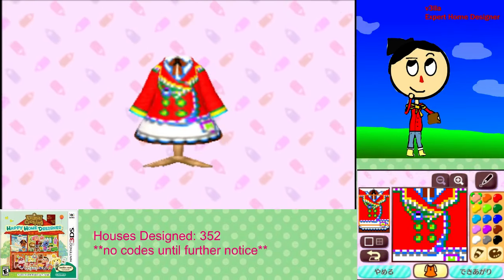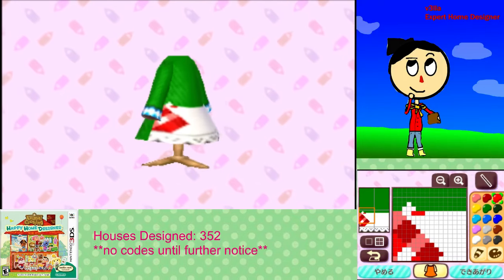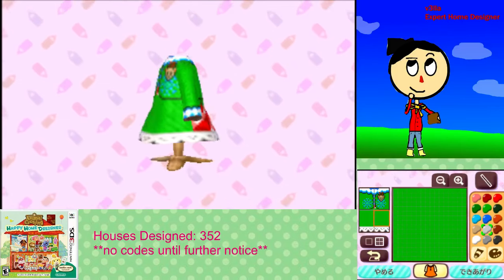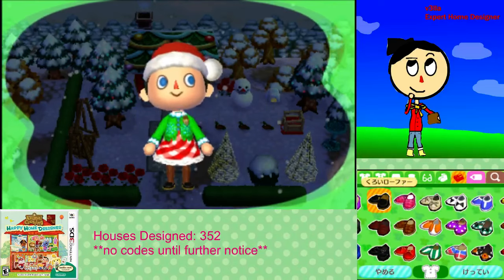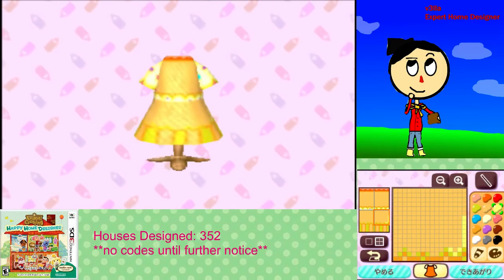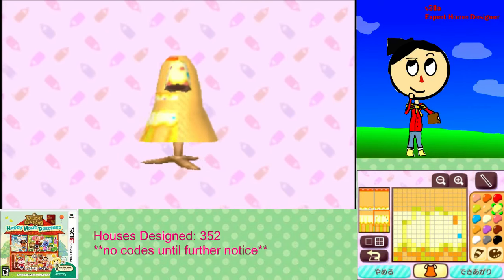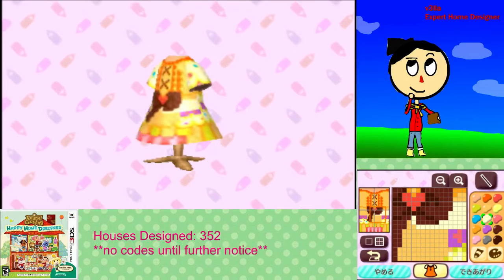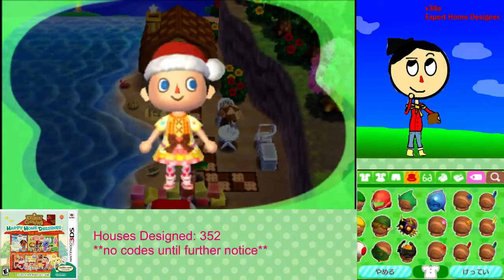Animal Crossing: Happy Home Designer Let's Make Pikopuri Dresses #2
I made two dresses from the Pikopuri 2014 winter design book. First a Christmas party dress. Next a sweet frosting dress.